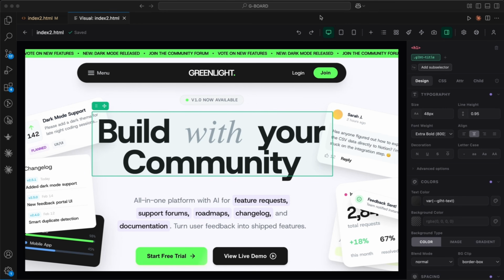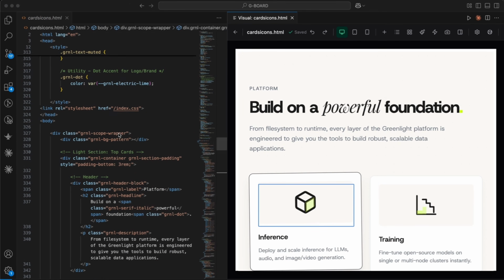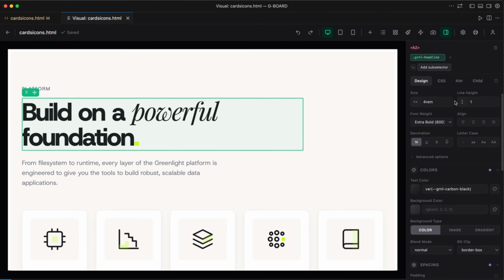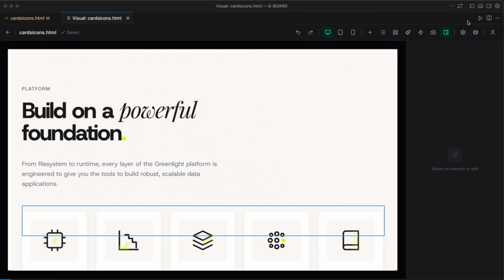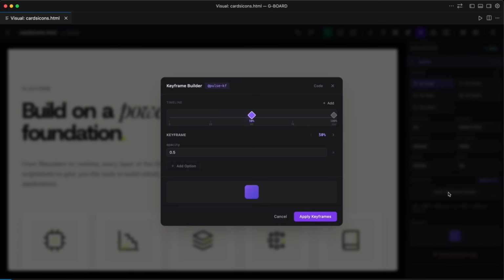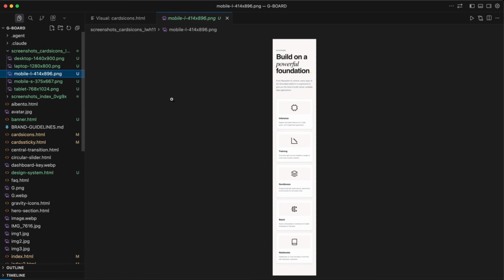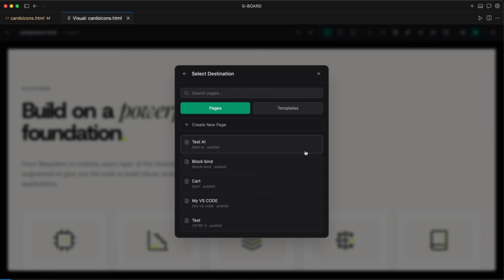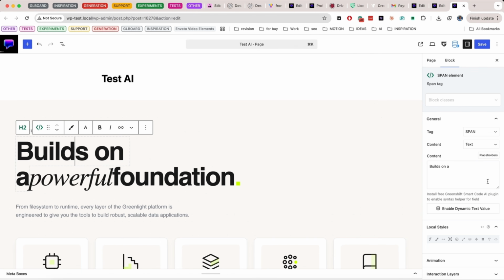Page builder for HTML, Astro, Markdown files (GreenLight Visual Editor)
In AI era, we are back to the roots. HTML becomes the most practical language for the web. But now we can edit it visually. Meet GreenLight - Visual Studio Editor for HTML and markdown files